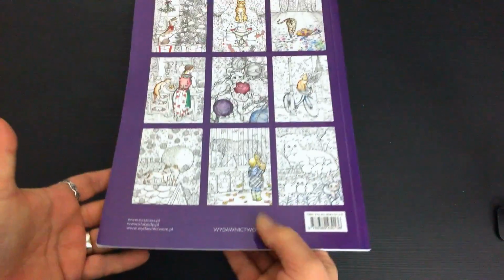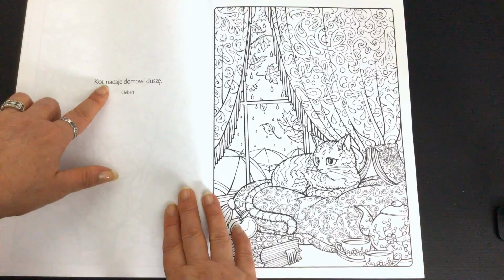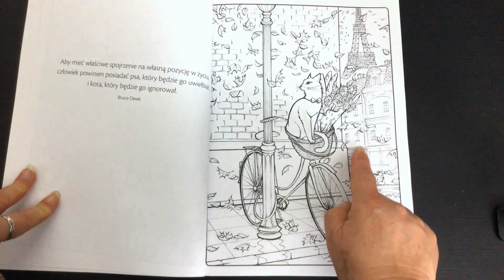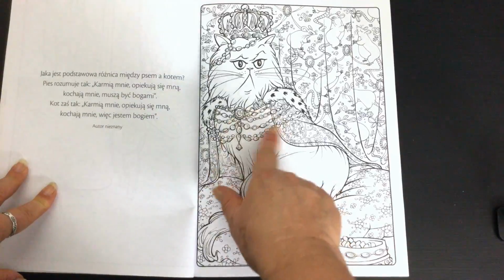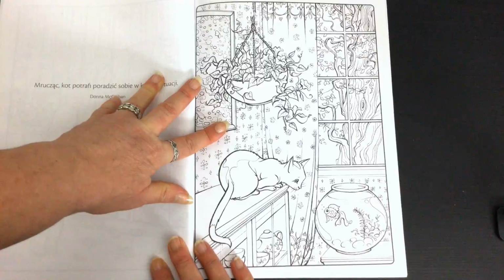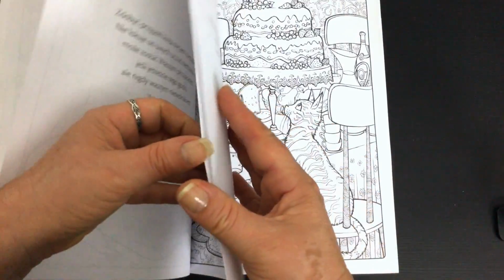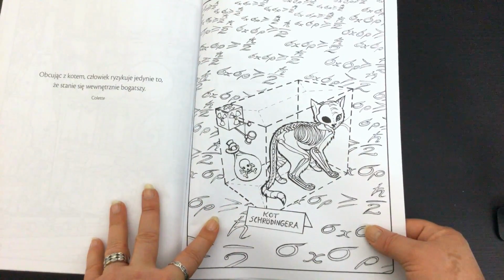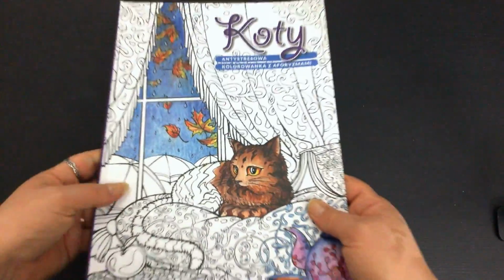Koty Kolorowanka Antystresowa Coloring Book - Barbara Sobczyńskac 😺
(very expensive)
(very expensive)

for tips, tutorials, and completed coloring pages

for all coloring news and reviews (some are not posted to YouTube)

Lea